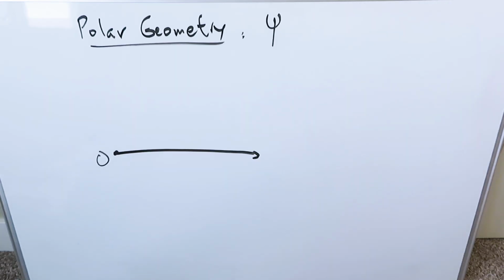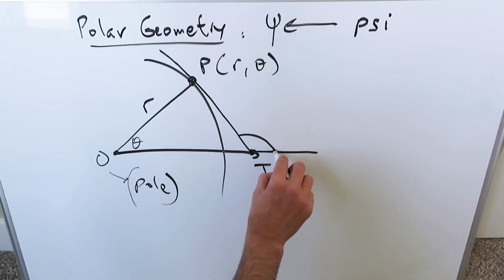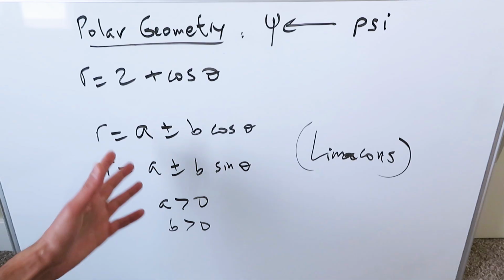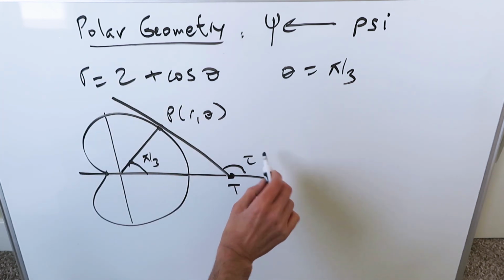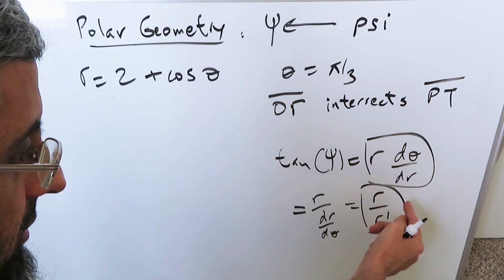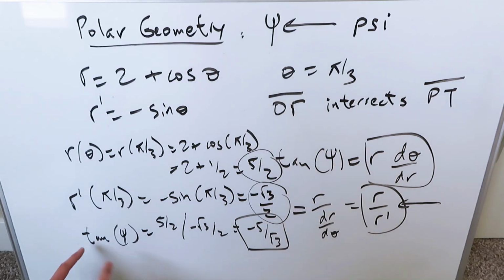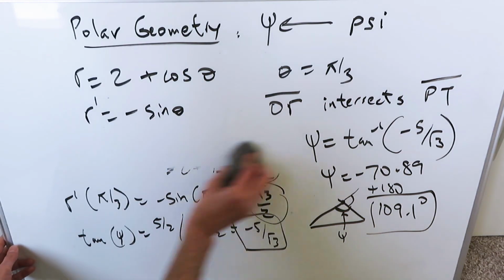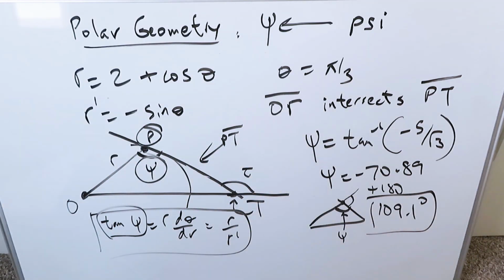Calculate the Angle ψ (intersection of Radius vector & Tangent)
Calculate the angle from the radius vector to the tangent (to a curve at point P);